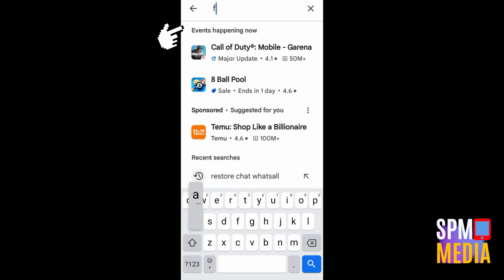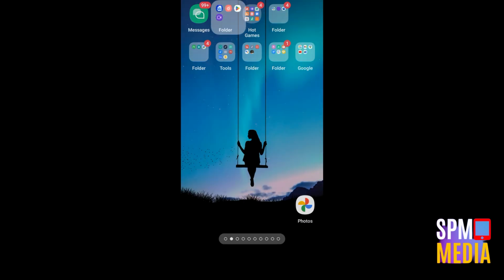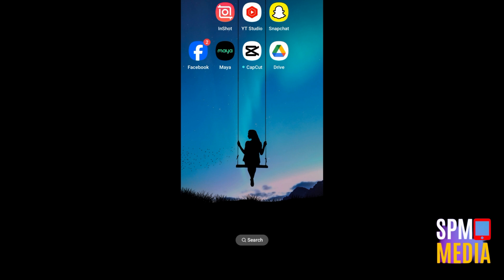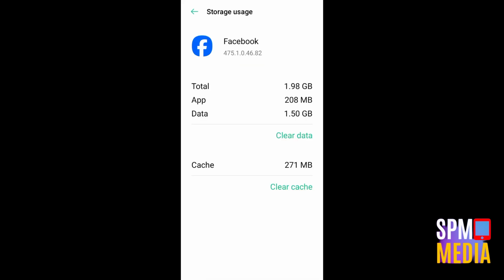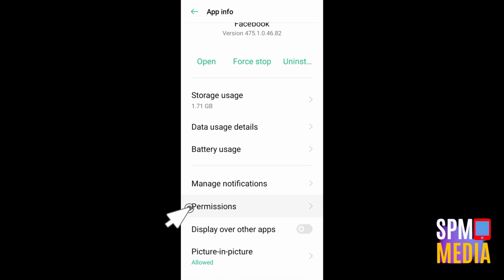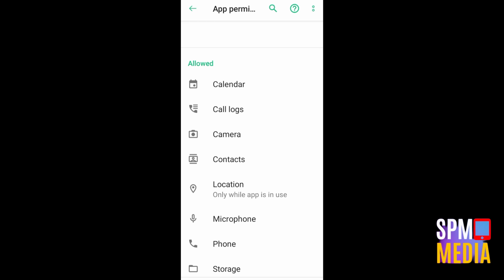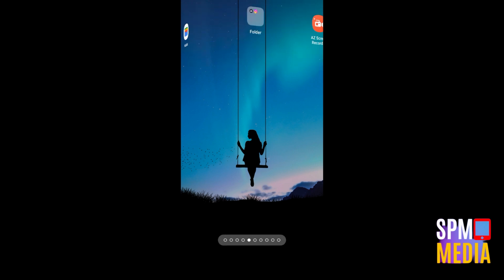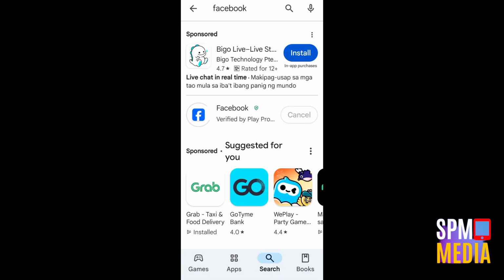How to Solve Facebook App Crashing on Android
In this video, I'll guide you through the steps to fix the Facebook app crashing on your Android device in 2024. If you're tired of dealing with constant crashes, freezes, or bugs while using Facebook, this tutorial will help you resolve these issues quickly.